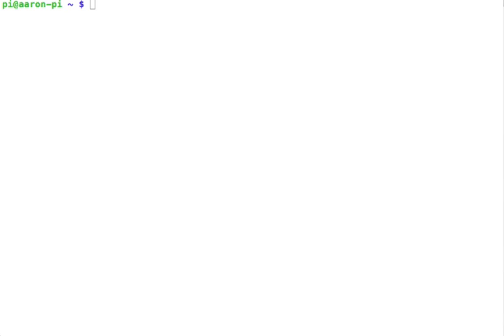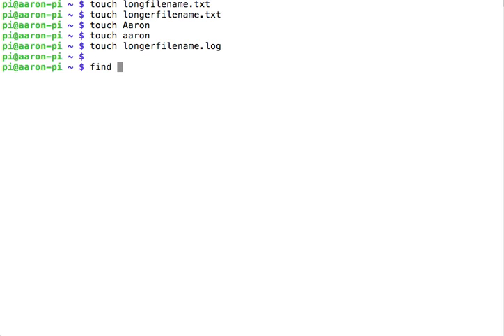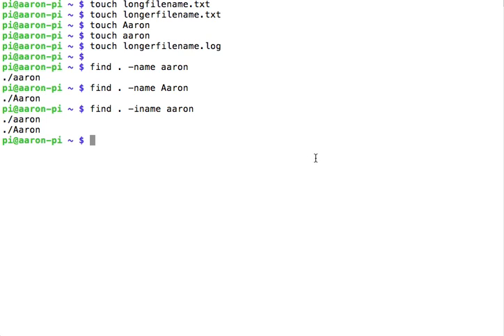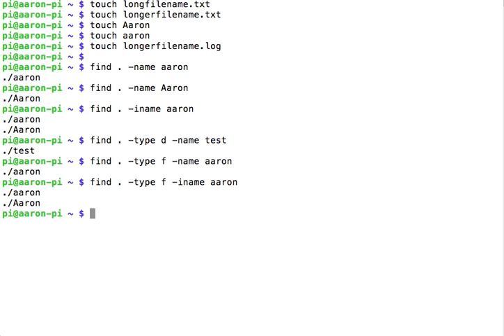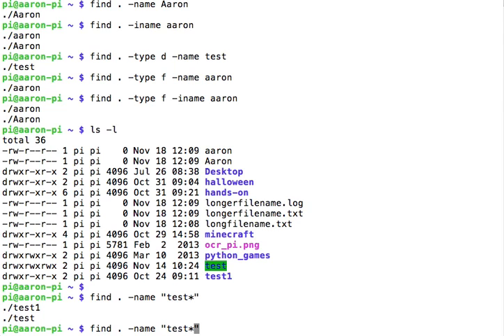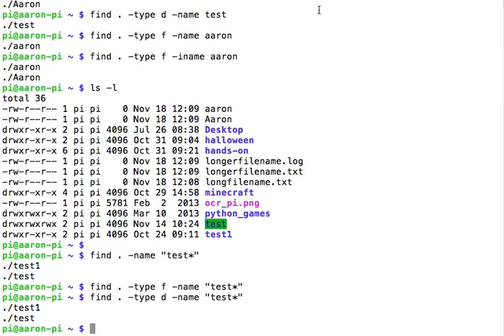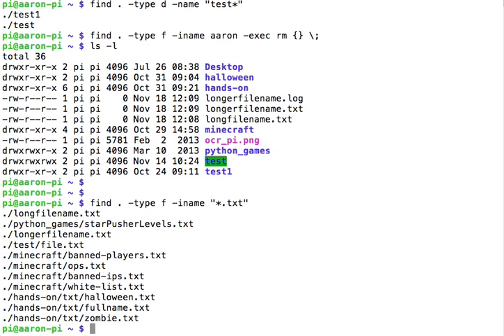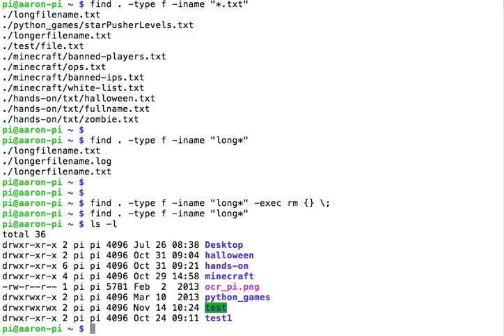Find Files in Linux Using the Command Line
find is a command for recursively filtering objects in the file system based on a simple conditional mechanism. Use find to search for a file or directory on your file system. Using the -exec flag, files can be found and immediately processed within the same command.